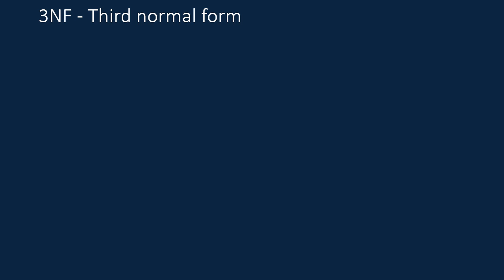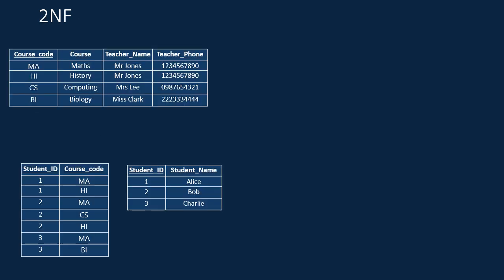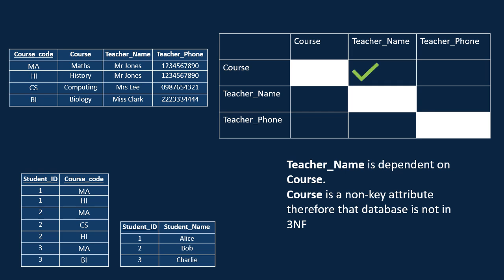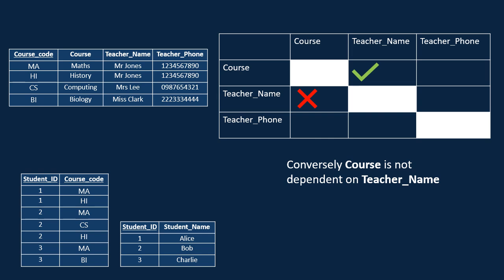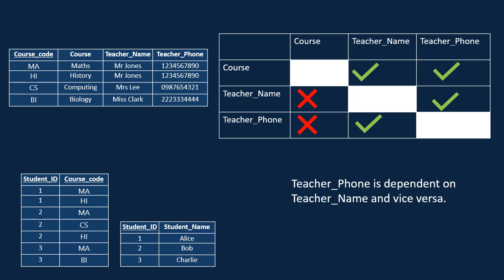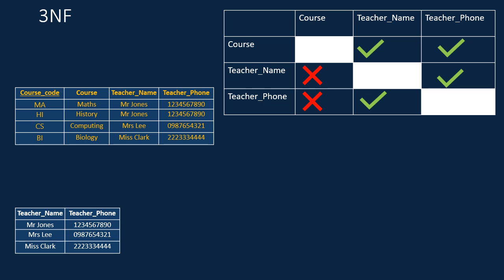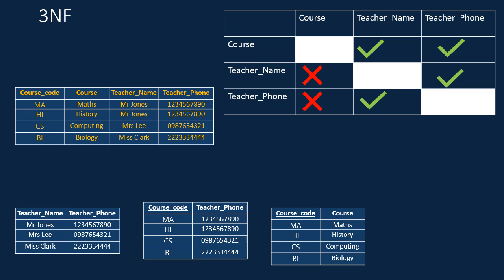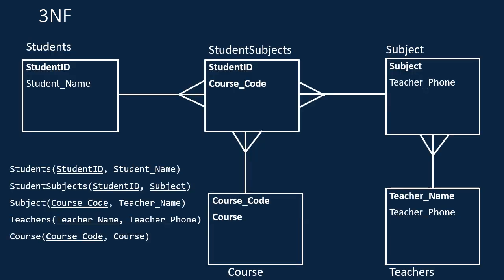How to convert a database to 3NF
Short tutorial for A level students explaining how to convert a database to from 3NF